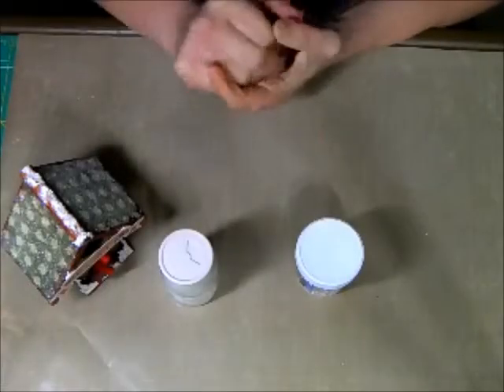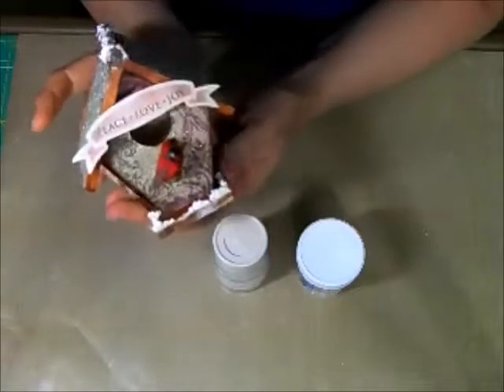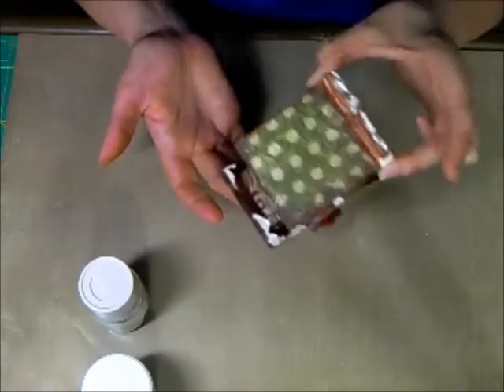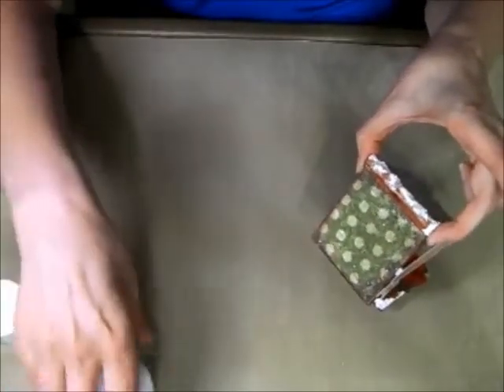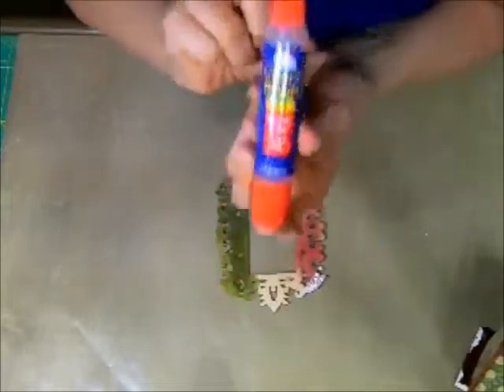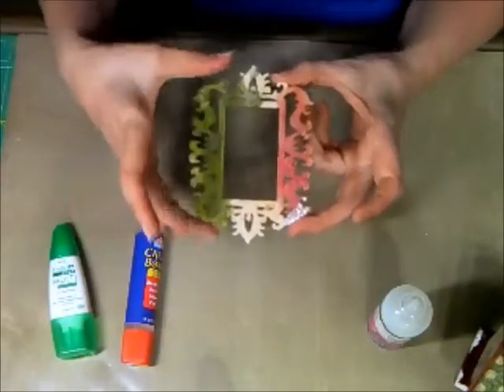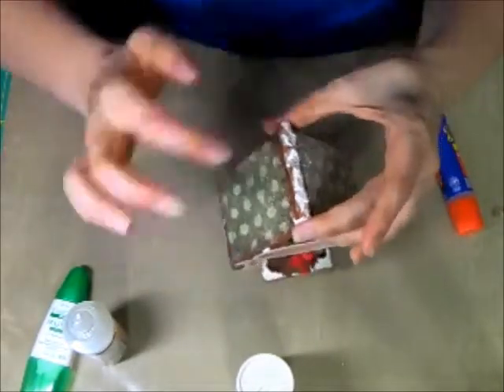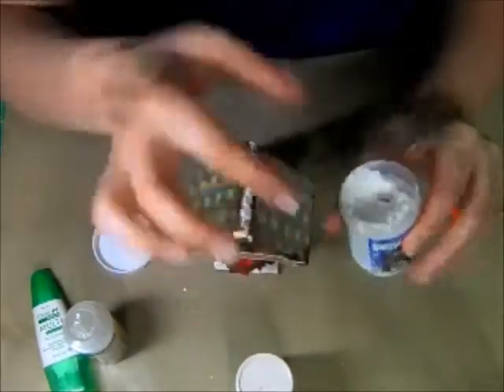Christmas Birdhouse Video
Tips for adding glass beads and Snow-Tex to an altered birdhouse ornament.